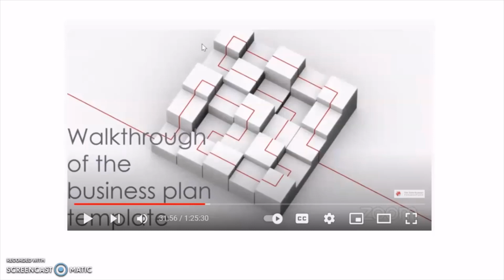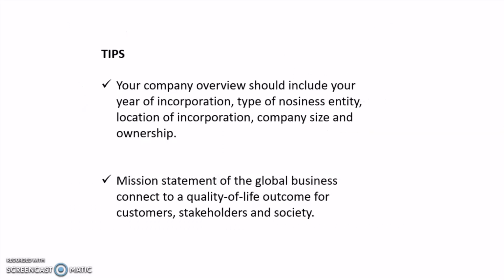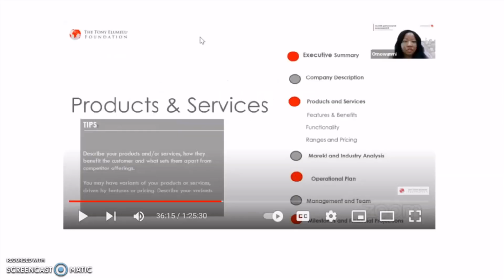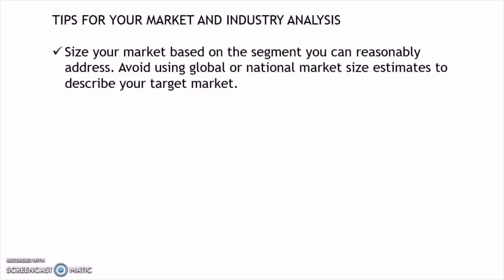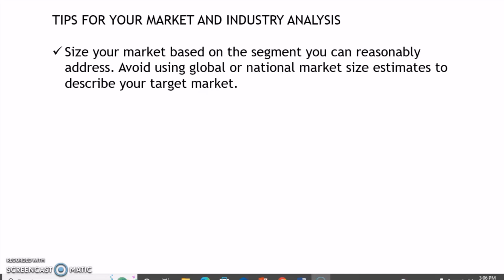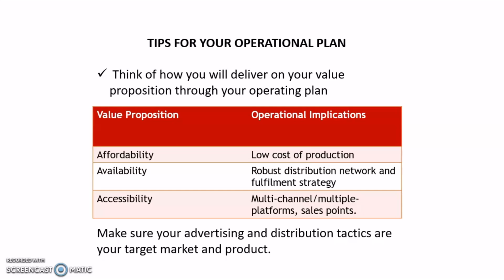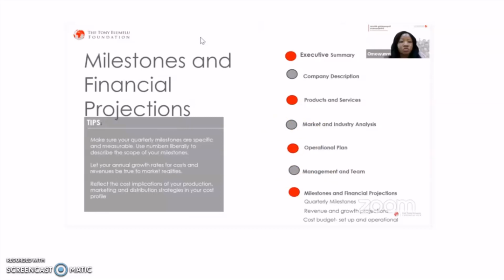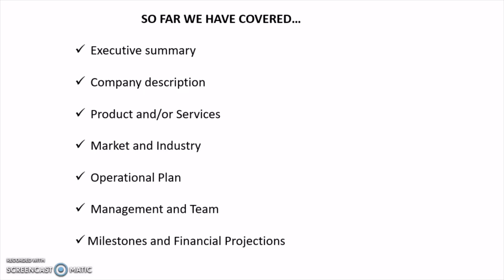TEF Business Plan: How To Write A Comprehensive Business Plan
Executive summary

Company description

 Product and/or Services

 Market and Industry

 Operational Plan

 Management and Team

Milestones and Financial Projections
HERE'S A SPECIAL BUSINESS REGISTRATION DISCOUNT FOR 2022 TEF APLLICANTS IN NIGERIA.

== For Limited Liability Company (1 million Shares Capital)
N45,000 ONLY (instead of N65,500)

N19,500 ONLY (instead of N27,500)

HOW TO USE THE CODE
Copy the code and send us a WhatsApp message to or simply click on the link below and then paste the code